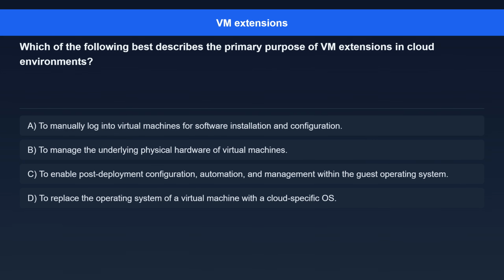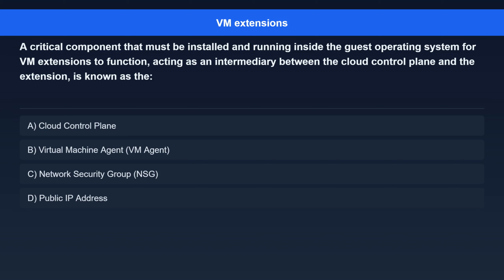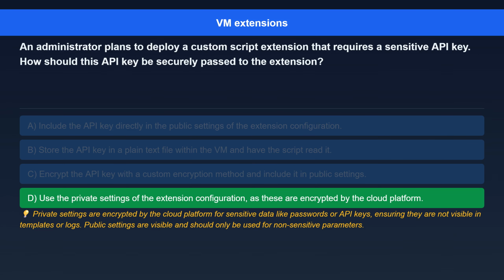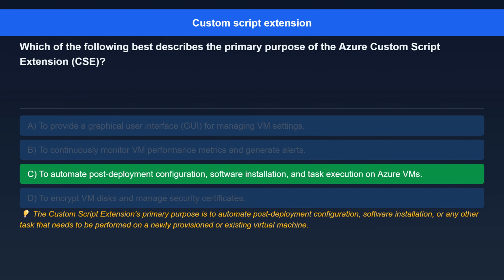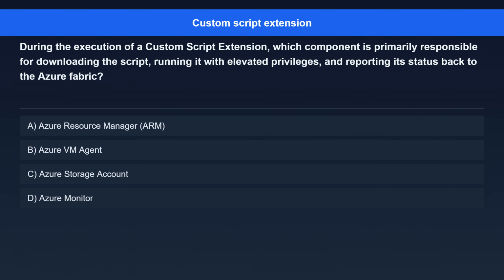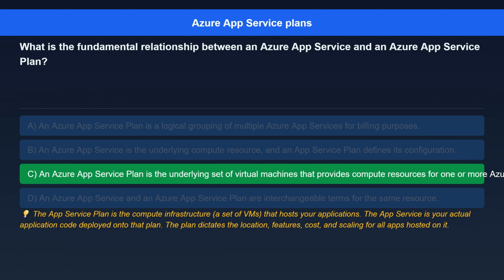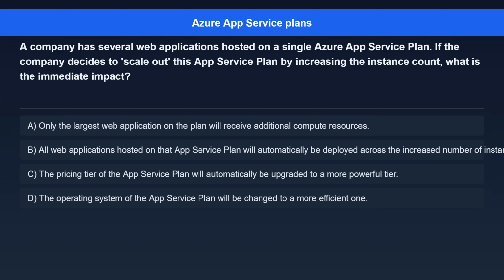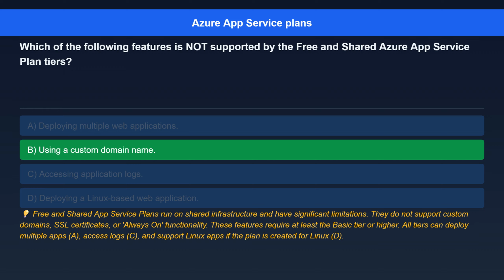AZ-104 Part 20: VM, Custom script extension & App Service plans | Azure Administrator Associate 2026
AZ-104 Part 20: VM, Custom script extension & App Service plans | Azure Administrator Associate Exam Prep (2026)

VM extensions
Custom script extension
Azure App Service plans

AZ104
,AzureAdministrator
,MicrosoftAzure
,CloudComputing
,AzureCertification
,AzureExamPrep
,ITCertification
,MicrosoftLearn
,CloudEngineer
,AZ104PracticeTest